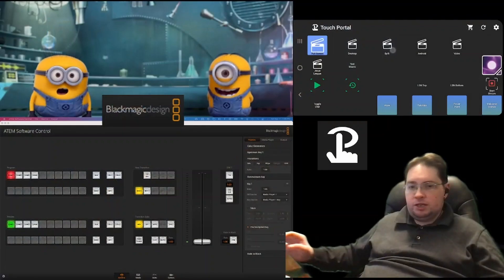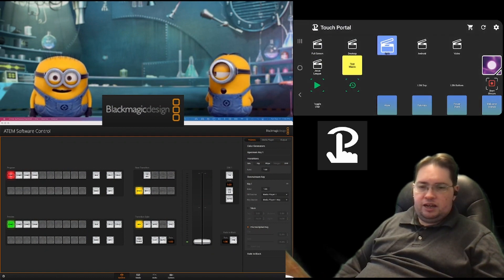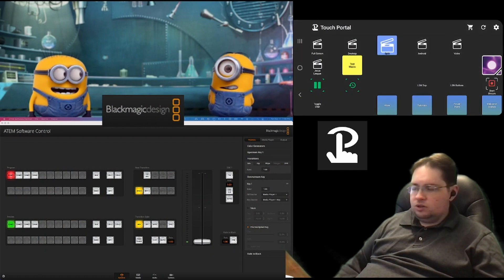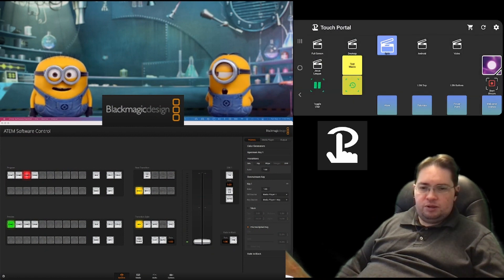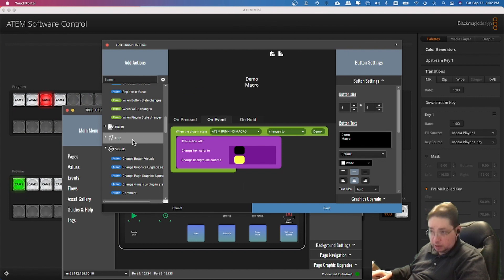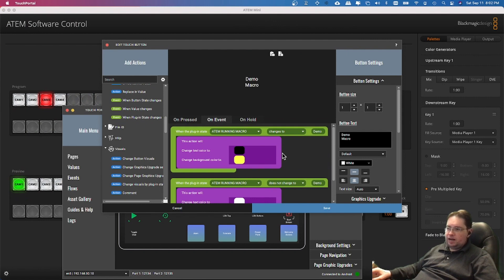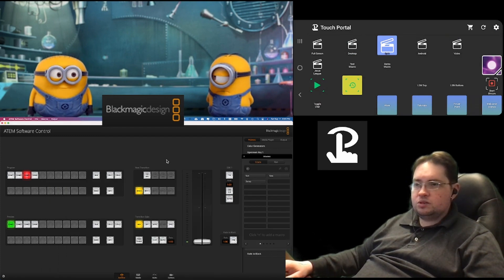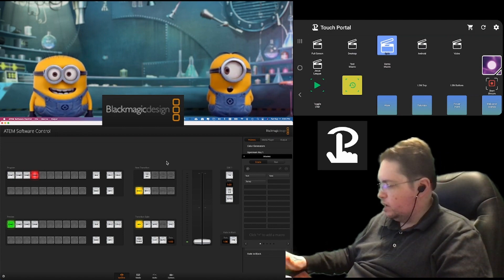Touch Portal ATEM Macros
With the latest version   of the Touch Portal Atem Plugin, you can now control MACROS. WOOT WOOT!

Atem macros are very powerful and now you can trigger them with a button press in touch portal. The plugin now lets you start and stop macros and also control if they loop.

This video shows you how to record a quick macro using the ATEM Software Control and then set up all of the buttons in Touch Portal to control it.

To install visit the release page and download the appropriate tpp file for your platform

Here is the link to the original plugin tutorial video that shows original download and setup

0:00 Intro
0:37 Demo 1
2:43 Button Setup
4:25 Create Macro in ATEM Software Control
5:28 Run Macro Press Event
5:57 Button Visuals
8:03 Demo 2
8:59 Loop Control Button
10:07 Stop Macro Button
11:18 Demo 3
12:07 Final Thoughts and Outro